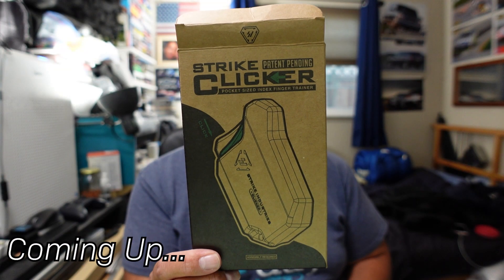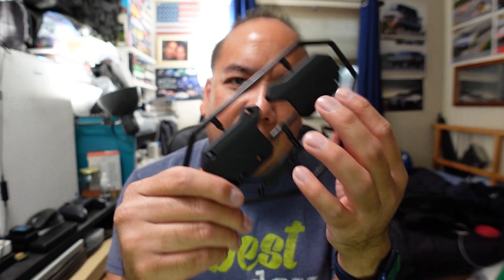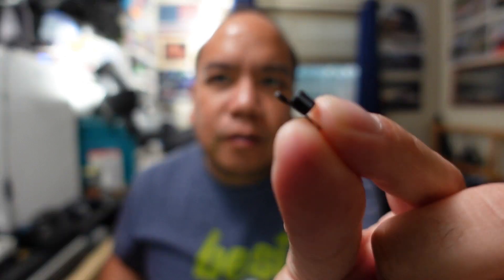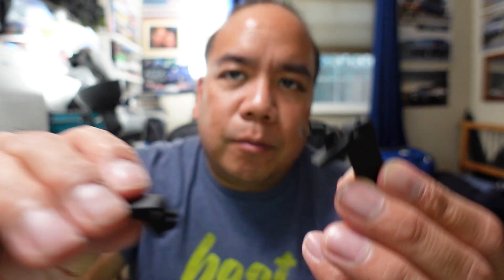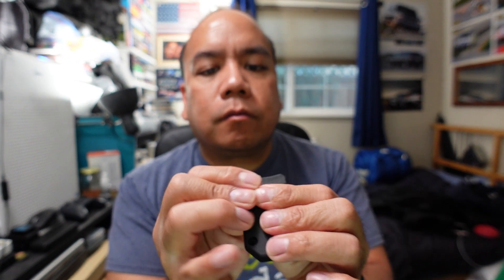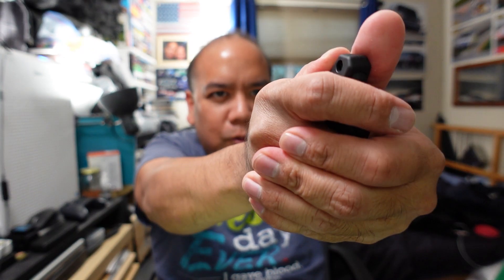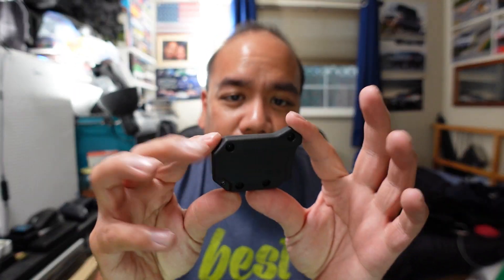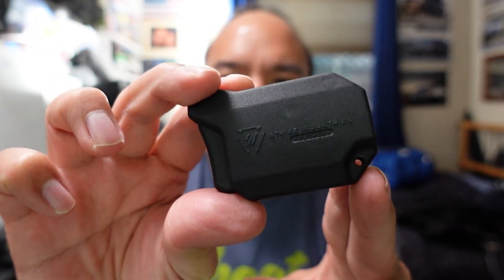Building A Fidget Device - 1:1 w/Jeff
If you build it yourself instead of purchasing assembled  you typically save money... well in this case I didn't really save money since this thing is designed to be built from the start...

Today we're taking a look at the Strike Clicker from Strike Industries. This is a clicker/fidget device think a fidget spinner but cool type of thing. This product literally has only one purpose, to click. Nothing more nothing less.

Technically you can use it as a trigger finger trainer, but at about 2lbs of trigger pull, it's not really meant for that in a serious way.

It's just a fun fidget device. Pretty affordable and not to difficult to put together.